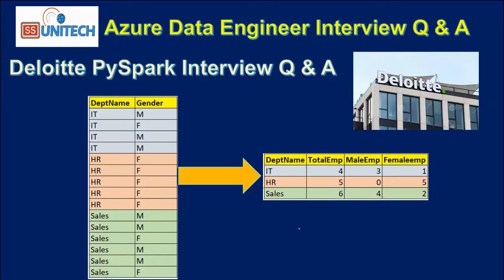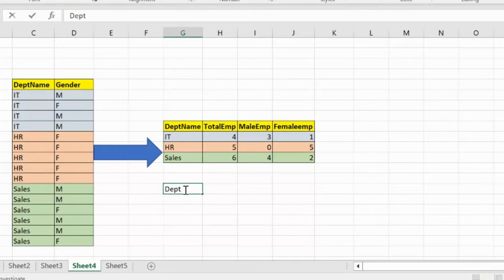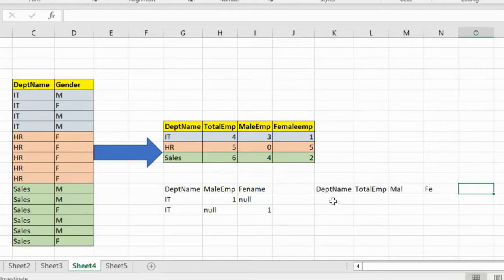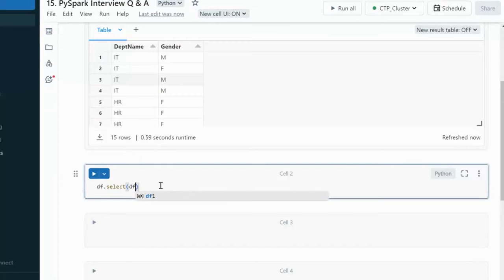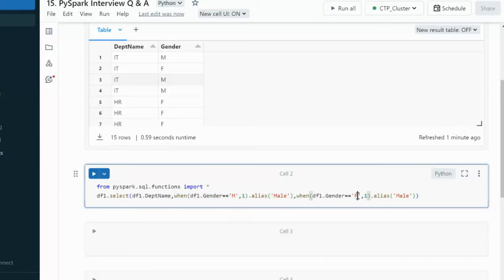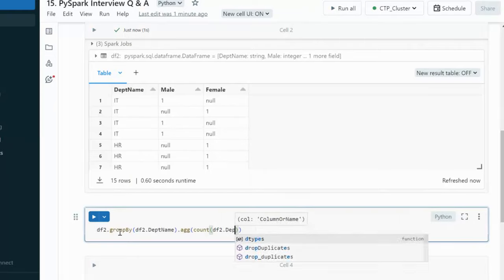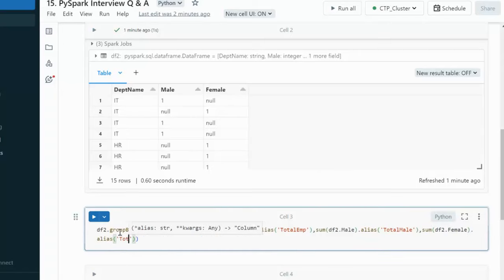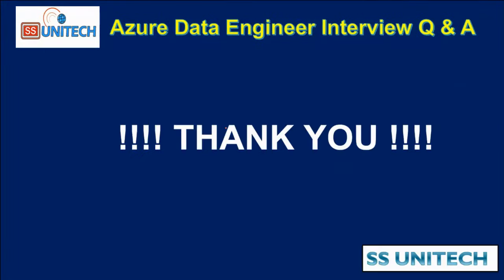16. deloitte azure databricks interview questions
deloitte PySpark second round interview questions and answers?
PySpark interview q & a?
Databricks interview question and answers?
In this video, I discussed deloitte PySpark scenario based interview questions and answers.

deloitte pyspark interview questions and answers?

3. How to read write csv file in PySpark | Databricks Tutorial | pyspark tutorial for data engineer:

8. how to read CSV file using PySpark | How to read csv file with schema option in pyspark:

9. read json file in pyspark | read nested json file in pyspark | read multiline json file:

13. isin in pyspark and not isin in pyspark | in and not in in pyspark |  pyspark tutorial: